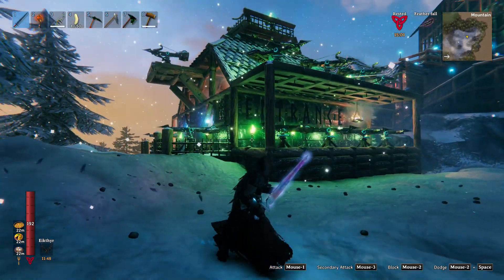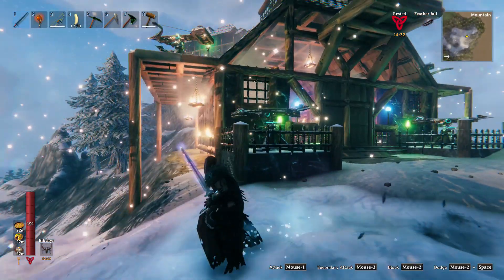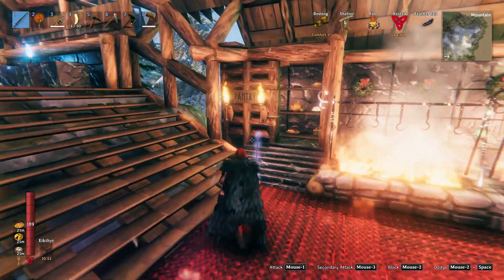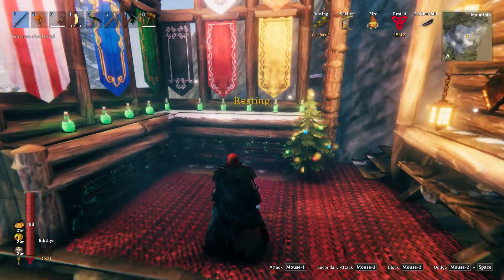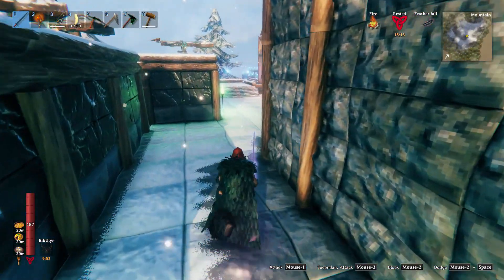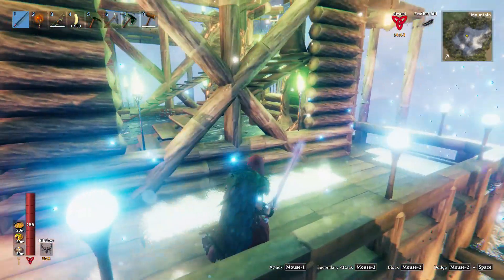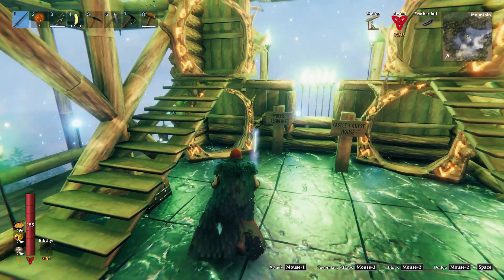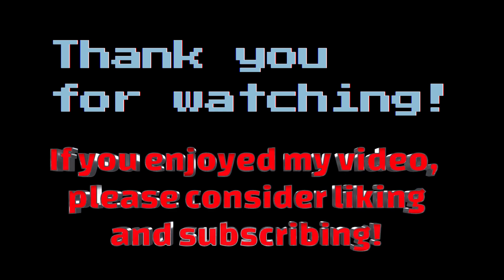New Valheim Build! Paradise Peak got an Expansion!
I have been having a boatload of fun with these Valheim builds. Here is my latest expansion which includes a Peak Teleporter and unnamed long building. Enjoy!